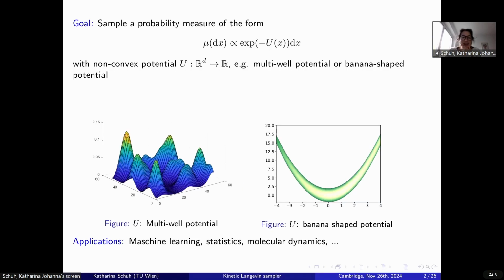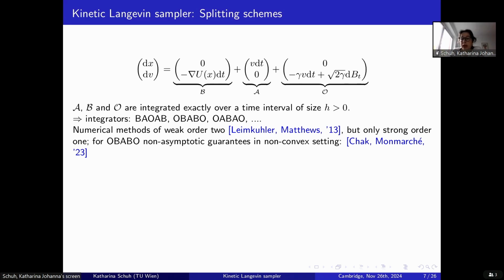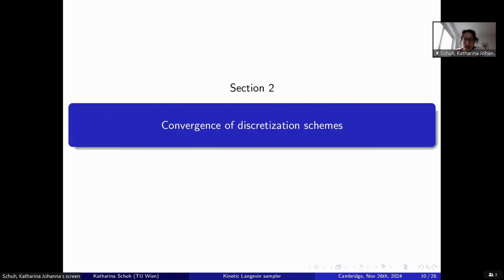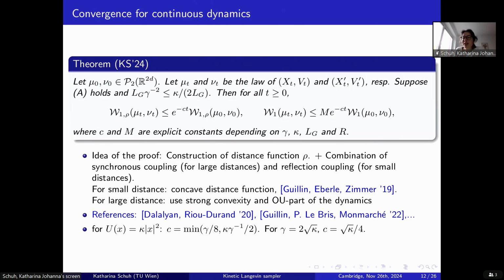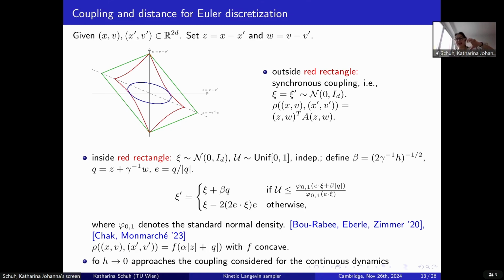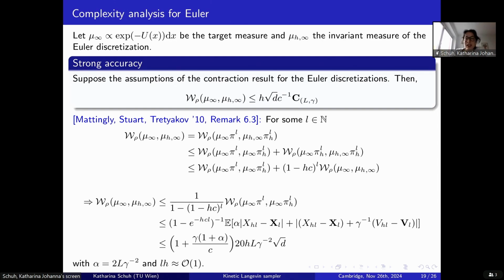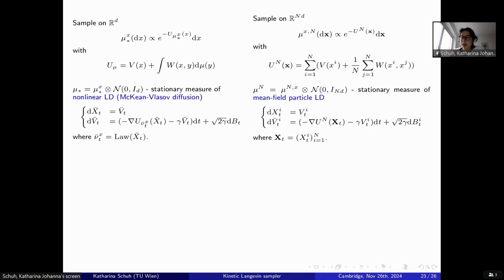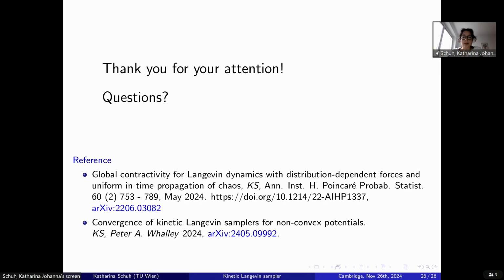Dr. Katharina Schuh | Convergence of kinetic Langevin samplers for non-convex potentials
Title: Convergence of kinetic Langevin samplers for non-convex potentials
Speaker: Dr Katharina Schuh (Technische Universität Wien)
Date: 26th Nov 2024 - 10:05 to 10:55

🗓️ Event: (SSDW04) Monte Carlo sampling: beyond the diffusive regime